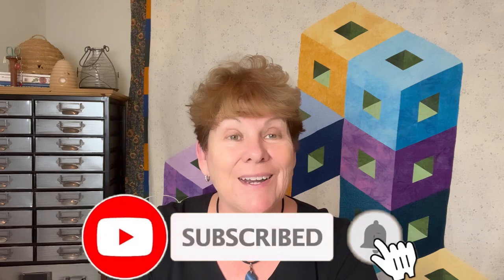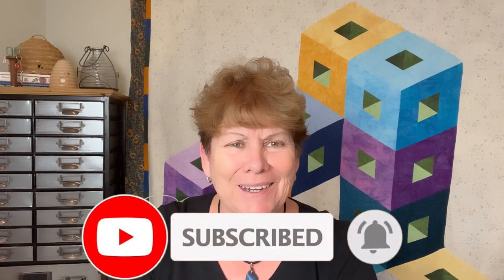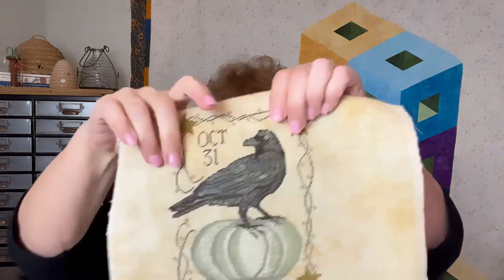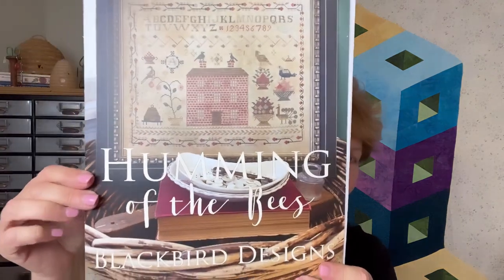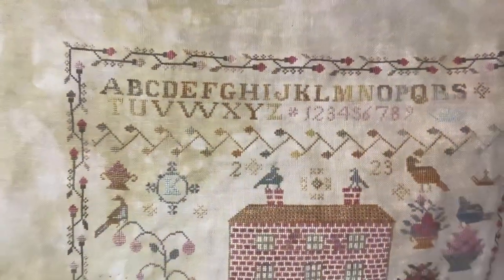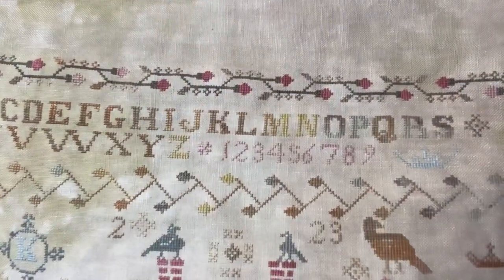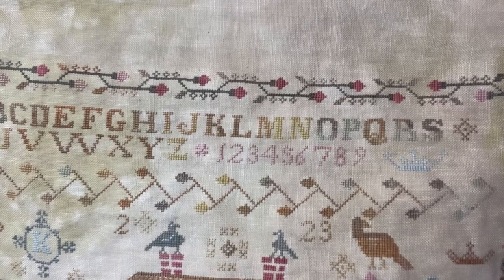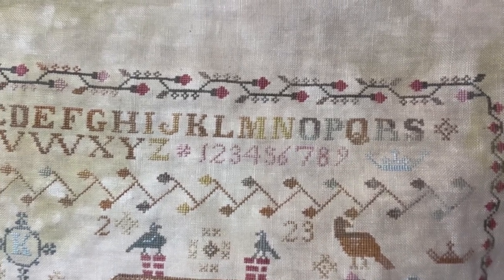FlossTube episode 9 - FOs, new start, linen decision, best friend tool, 3-D (March 25, 2023)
Thank you for joining me for my FlossTube 9!

Today I have more than 2 FOs (yeah!) and a new sampler start with a linen change.  We will look at few Market purchases and I've got some beautiful new linen to share.  We will look at one my personal 3-D quilts (never shown before in my classes or lectures.)   As a bonus, I will review a tool that has become my "best friend.".

A big thank you to my husband Rick for a lovely job editing this episode!!

Thank you again for joining me,  I hope you will sit back, relax and stitch as we visit together.

SHOPS MENTIONED ON VIDEO
Hobby House:

TOOL IN DEMO
Stitchers Best Friend

PAST FAVORITE PRODUCTS

4.00 readers – 5 pack with case

6.00 readers – 4 pack with case

Daylight Halo Go

SPRING TENSION HOOPS
3.5” spring tension hoop (comes in set of three 3.5” 5” and 7”)

SCROLL FRAME WITH CLAMPS (20” x 8”)

Additional rod:

2" BLACK BINDER RINGS (perfect for floss drops or hand-dyed floss for a project)

3" BLACK BINDER RINGS (perfect for floss storage)

PRODUCT REVIEW:
MAG-EYES
Mag eye lens #2 & #4

Lens #5

Lens # 7

FUN FINDS
Magnetic Cords

Chart Keeper